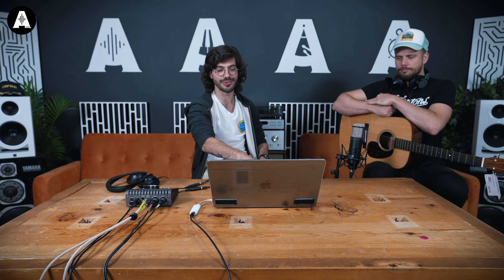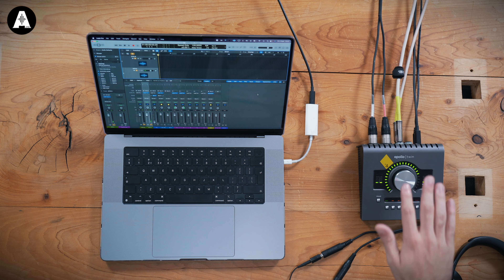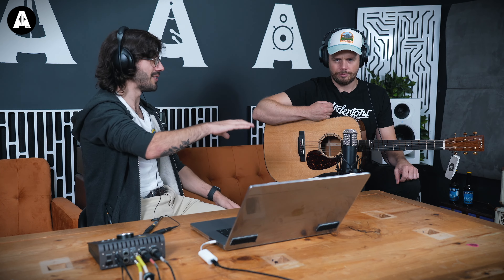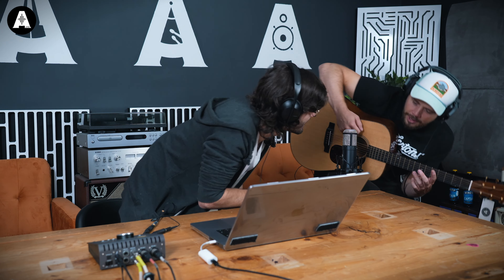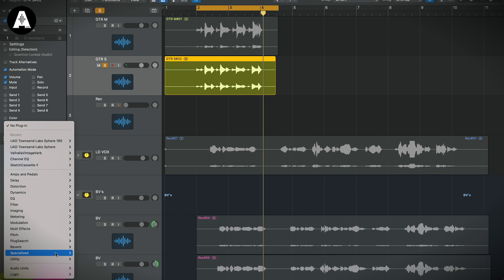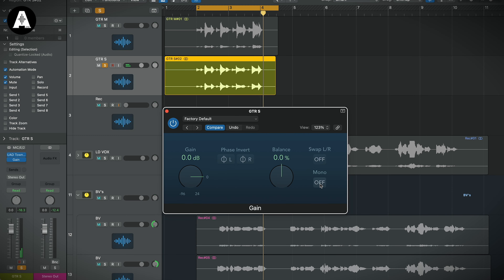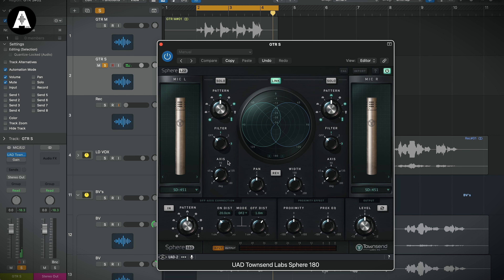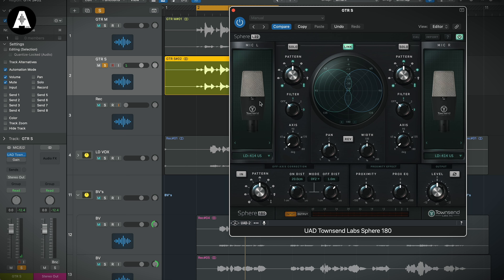Stereo Recording With One Mic? | The Falcon's Nest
👆 Today, Chris is showing Jack the wonders of stereo recording from a single microphone! Thanks to the Townsend Labs Sphere Mic's clever technology, a simple one mic setup can provide stereo recording with different mic models!

⏰ Timestamps ⏰
» 0:00 What We Are Experimenting with Today!
» 0:36 The Giveaway!
» 0:54 The Mic
» 2:00 Modelling Different Mics?
» 3:37 Recording Some Guitar!
» 4:13 Stereo vs Mono
» 4:47 Collapsing Stereo into Mono
» 5:44 Swapping Mics Digitally!
» 7:44 Conclusion!
» 8:14 What's For Lunch!